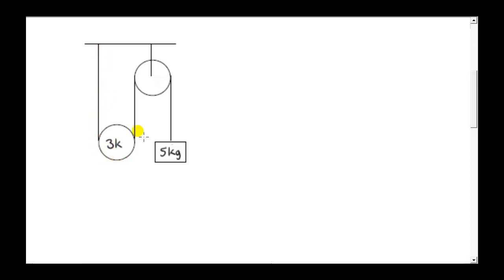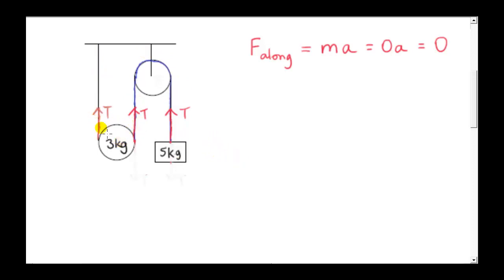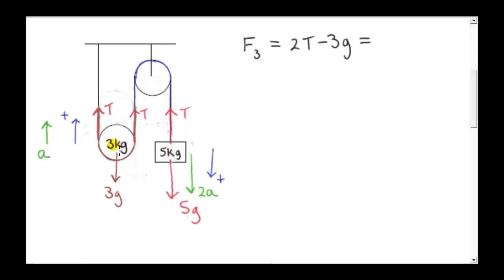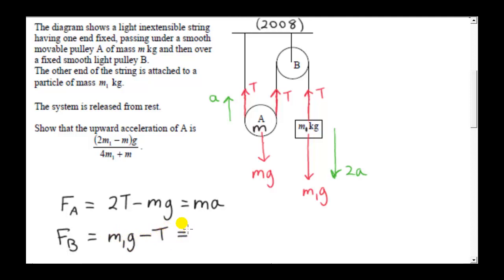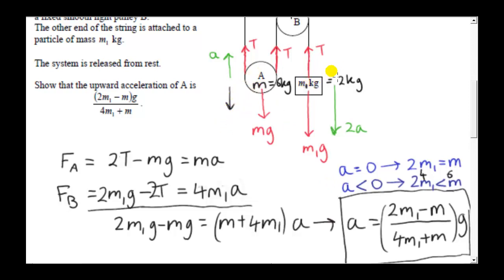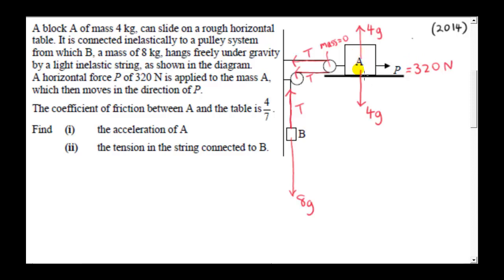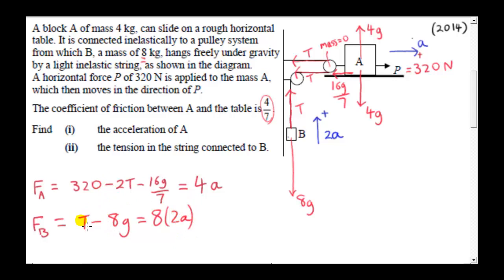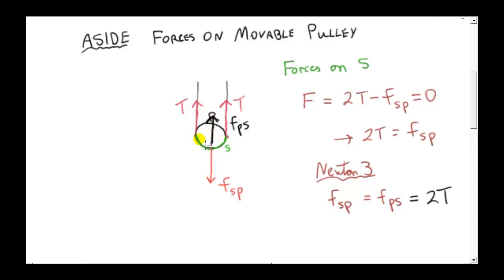A Movable Pulley attached to One Mass (2008 2014HL)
The acceleration of the pulley is half that of the mass.